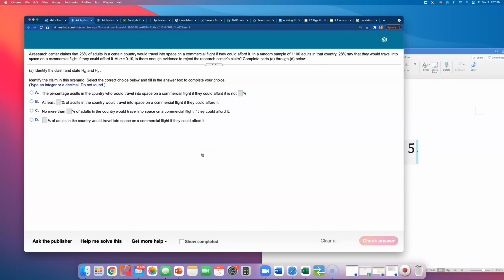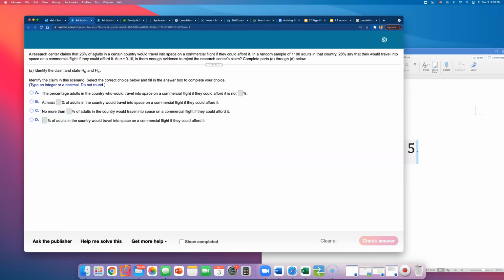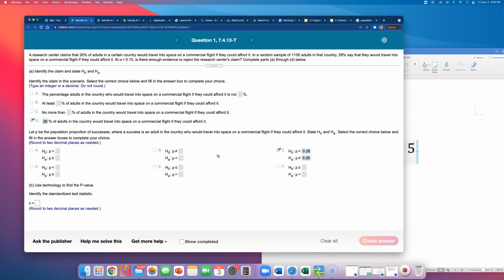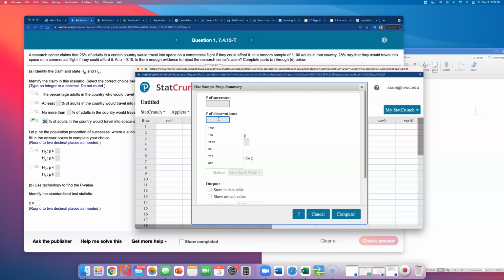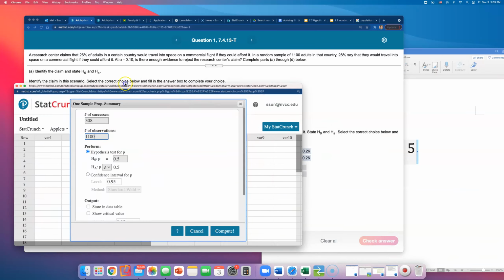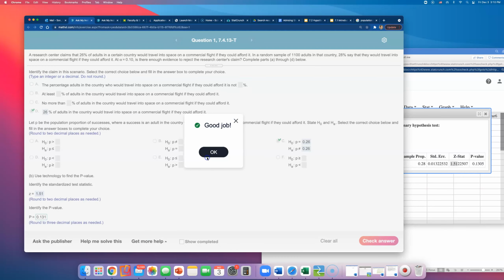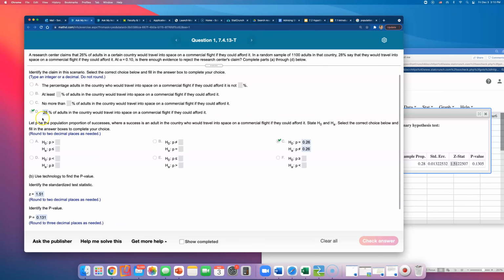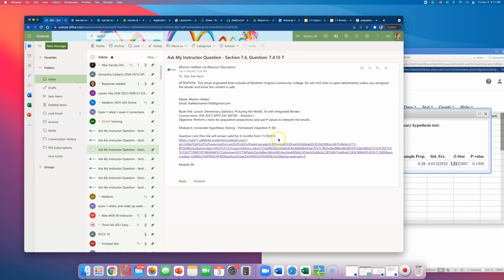MTH 245 Module 6 Homework Question #38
A research center claims that ​% of adults in a certain country would travel into space on a commercial flight if they could afford it. In a random sample of  adults in that​ country, ​% say that they would travel into space on a commercial flight if they could afford it. At ​, is there enough evidence to reject the research​ center's claim? Complete parts​ (a) through​ (d) below.